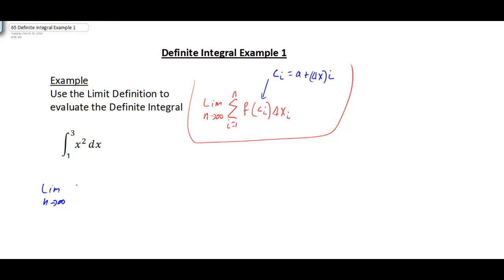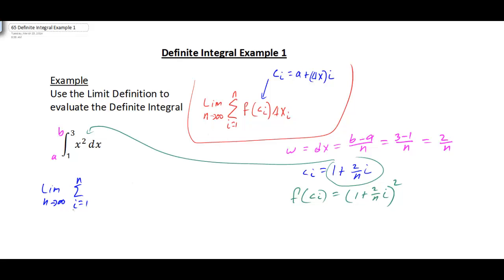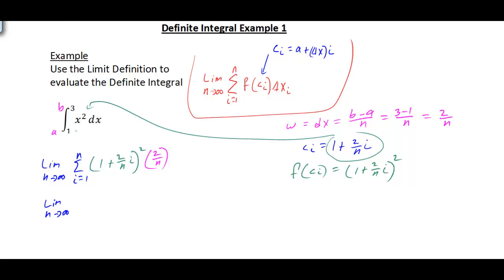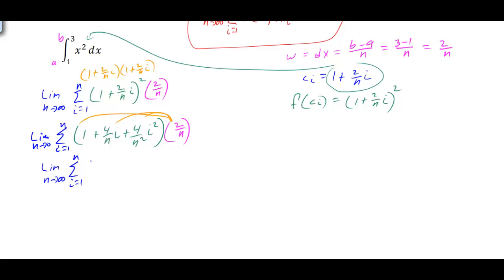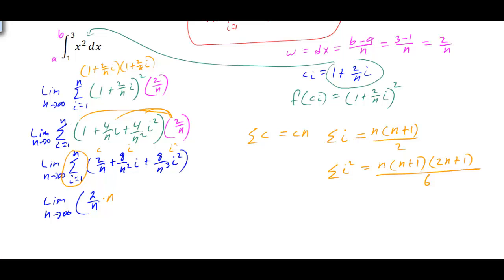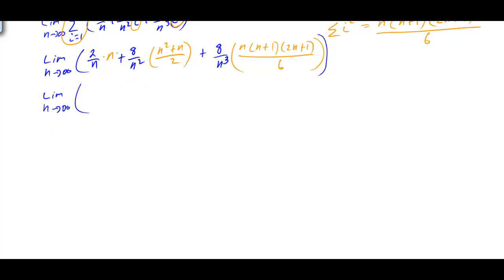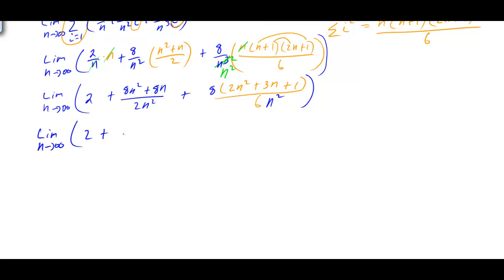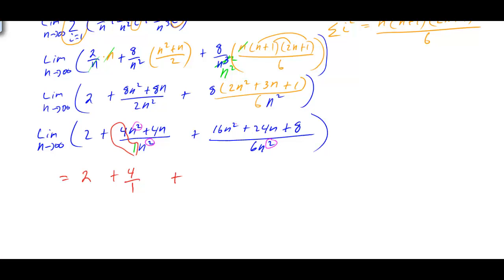Definite Integral Example 1